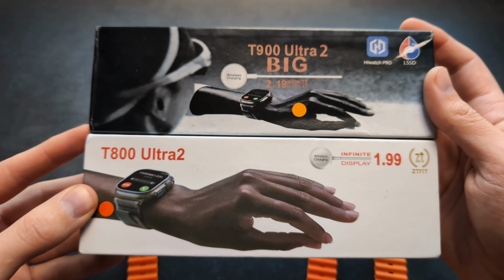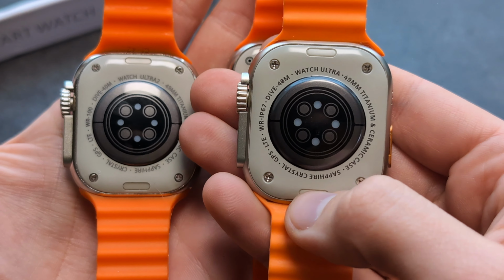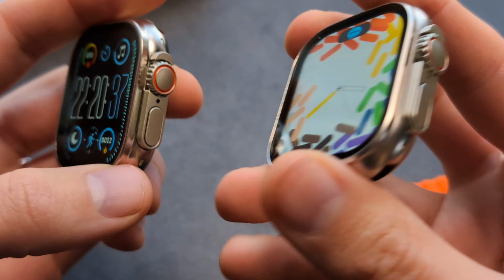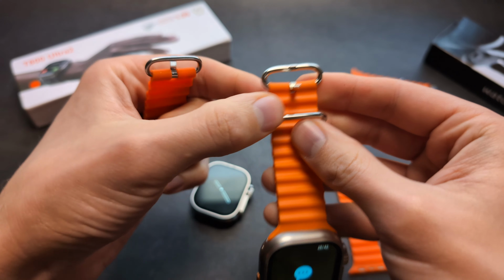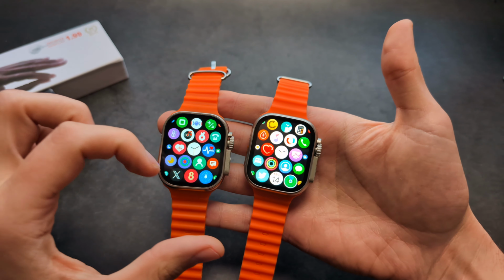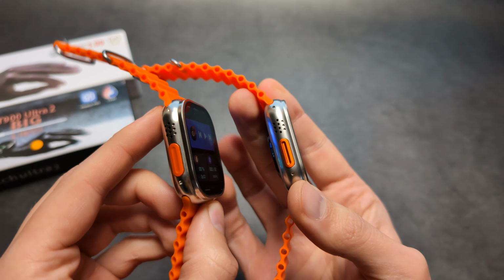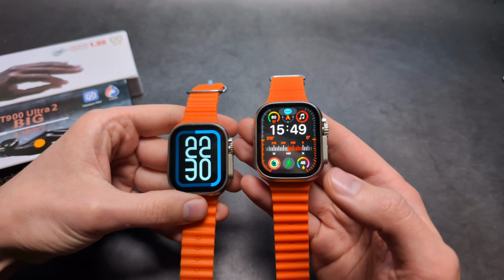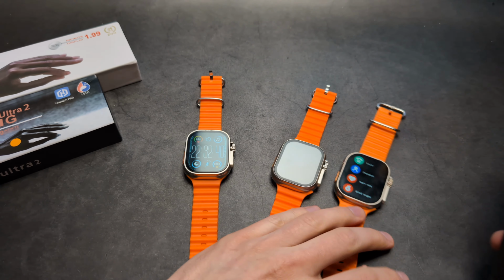T800 Ultra 2 vs T900 Ultra 2 Review - Which One Is the Best?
T800 Ultra Vs T900 Ultra 2 Smartwatch Comparison
You can get the T900 Ultra 2 Version on Aliexpress
This is the Exact listing I purchased mine from,